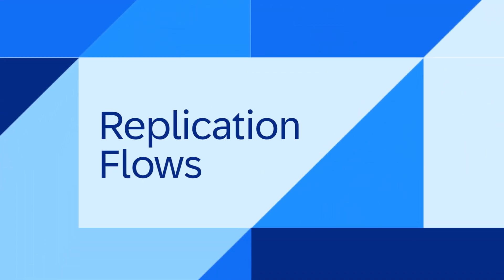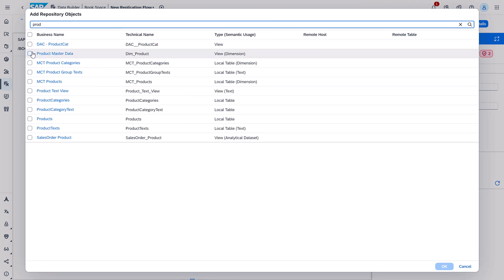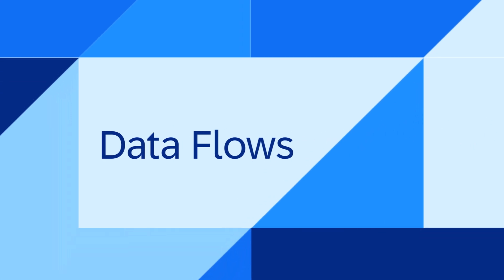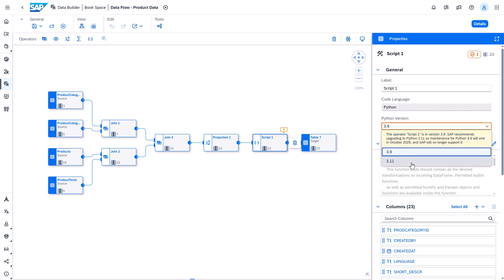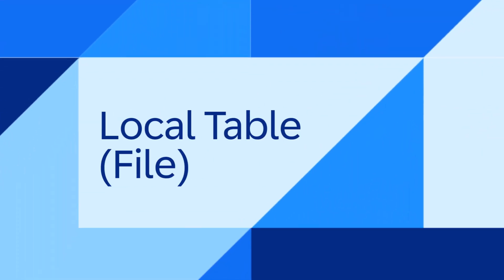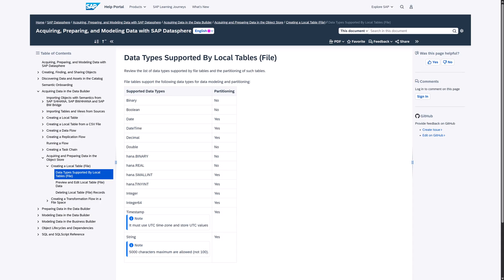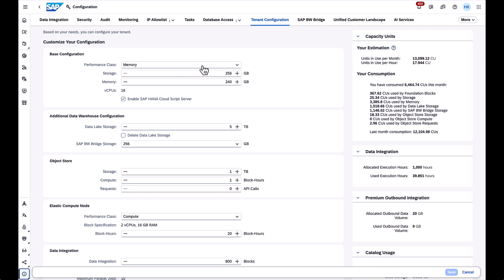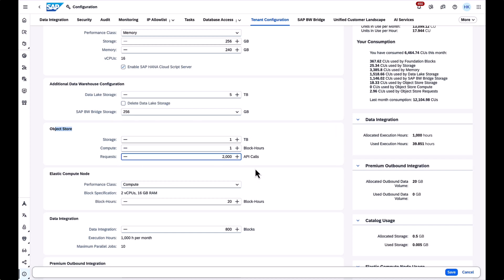SAP Datasphere: Top New Features | June 2025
Learn about the feature highlights in June 2025 with SAP Datasphere! We delivered a great new release this month, so let's check out my top features:
1. Views as a source in replication flows
2. Data Flow Python version
3. Local Tables (File) additional data type support
4. Object Store API calls

00:38 - Views as a source in replication flows
01:06 - Data Flow Python version
01:41 - Local Tables (File) additional data type support
02:00 - Object Store API calls